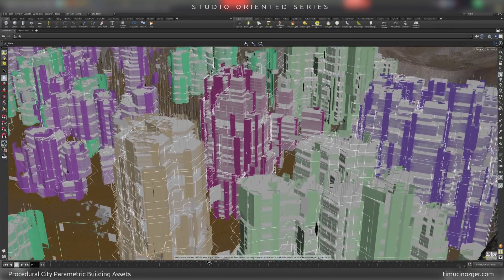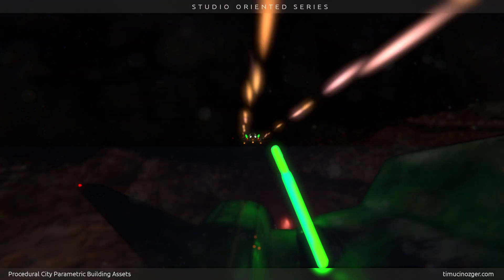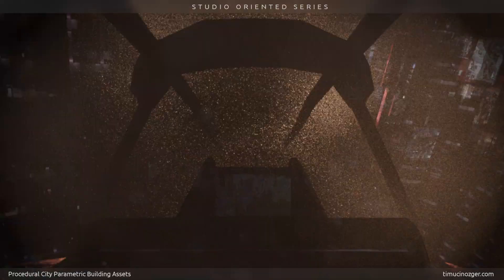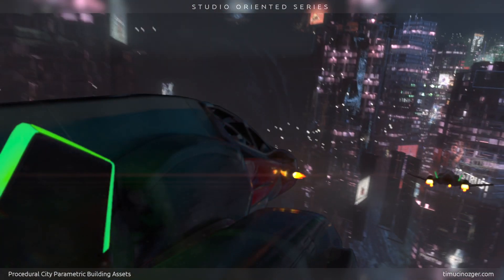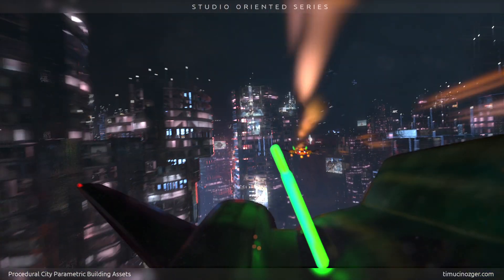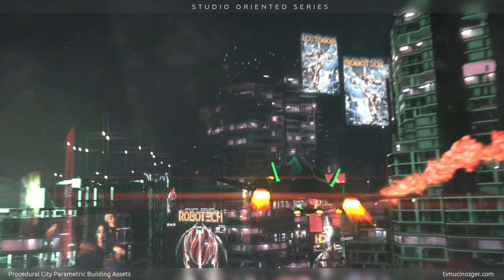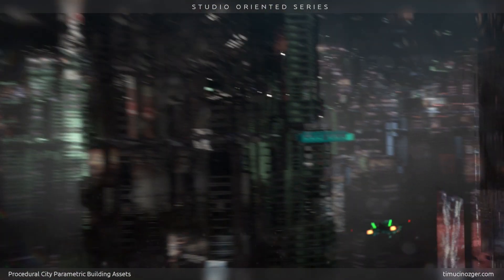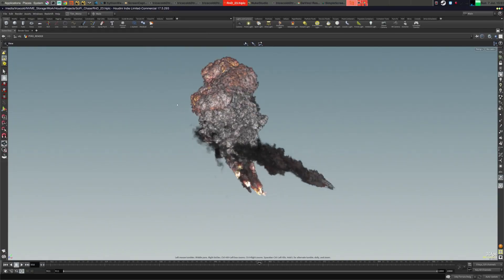Studio Oriented - 00 - INTRO TEASER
Welcome to Elite Fallen
14 Hours of In-Depth Procedural Sci-Fi City Creation and LookDev , texture baking and basic traffic Crowd system.

This tutorial will take your empty houdini scene to a completely procedural futuristic city.
It will show you how to render the best possible way for optimum memory usage as well as fastest possible renders.
This tutorial uses redshift , but same workflows are supported with many other renderers including Mantra.

TOPICS COVERED
Automated PDG systems for caching and baking
Disk Based Instancing
Shading and Rendering
Redshift Look Dev and Lighting Workflows
POP Network
PYRO Simulations using PDG Workflow
SOLID Solver Simulations for Metal Bending

Requirements :
1080P Monitor
Minimum 8GB ram ,32GB Recommended
Houdini 17.5 Apprentice Minimum
Redshift Trial Edition Minimum
VLC Media Player or Media Player Classic

Basic level of Houdini Knowledge